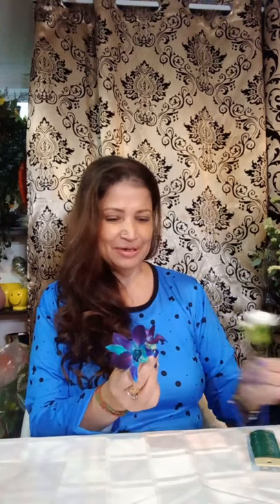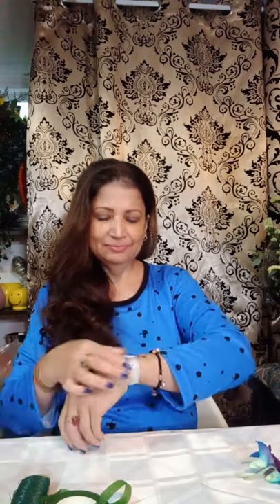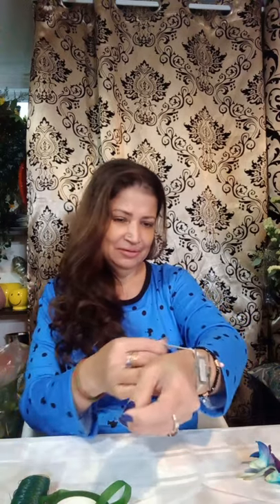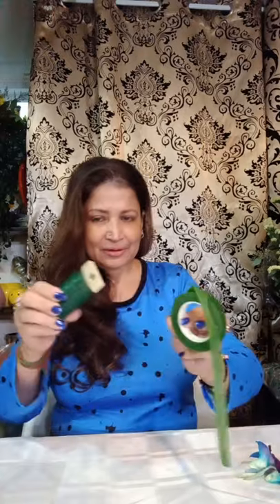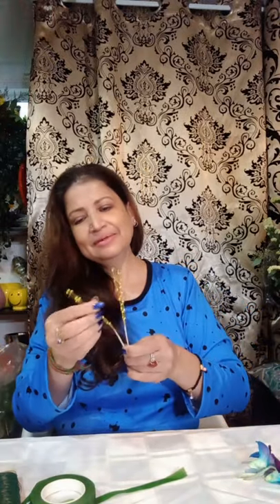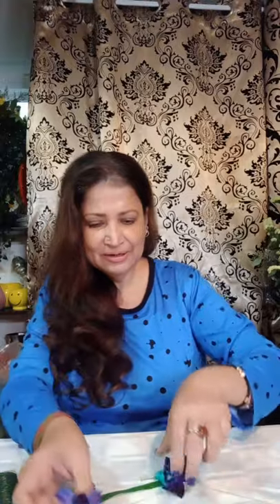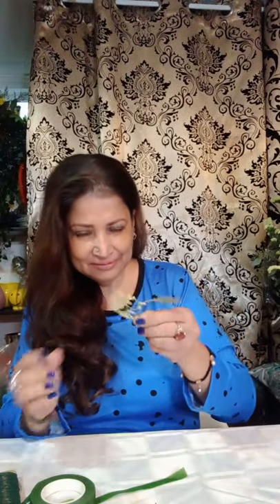Create amazing Hand Corsages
Flowers & More Ideas
Beautiful centrepiece

Round centrepiece

Get Well Soon arrangement

Thanksgiving Arrangement

Mother’s Day arrangement

Arrangements like Natural Planters

Centrepiece with Roses & Hydrangea

Office desk/workplace arrangements

Outdoor Halloween/Autumn arrangement

Bridal Shower basket in Low Budget

Rearrange Flowers

Best Teacher arrangement

Planter with Gerbera Daisies

Simple Vase Arrangement

Casual Arrangement for all occasions

Baby Boy Arrangement

Birthday Basket

Halloween Centrepiece

Rearrange Centrepiece

Basic Vase arrangement - Hydrangeas and Gerbera Daisies

Princess Basket arrangement

Home Sweet Home arrangement

Hand Corsage

October Pumpkin arrangement

Happy Face arrangement

Remembrance Day arrangements

Centrepiece with a candle

Amazing Diwali Arrangement

Diwali & Diya celebration arrangement

Channel Trailer